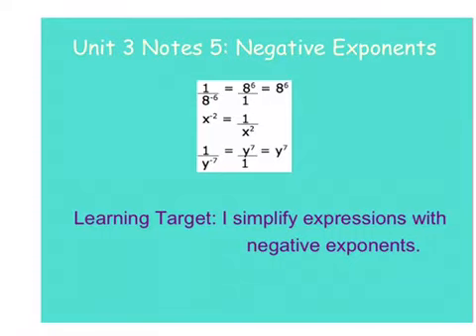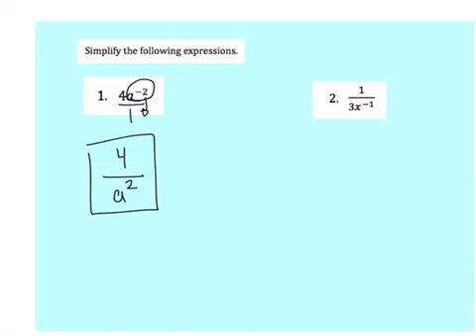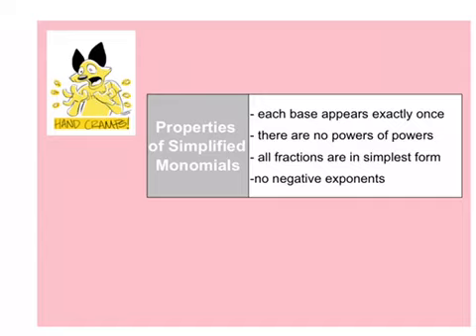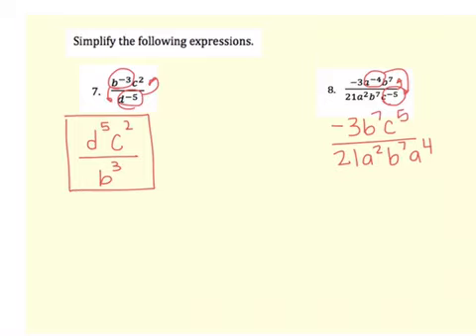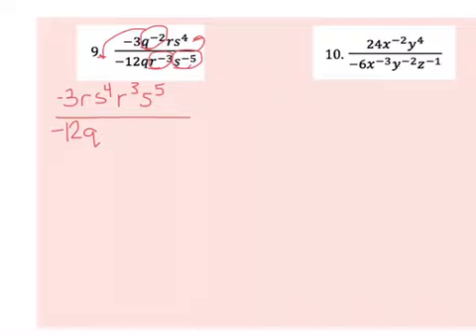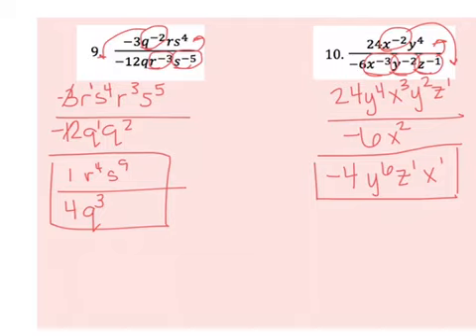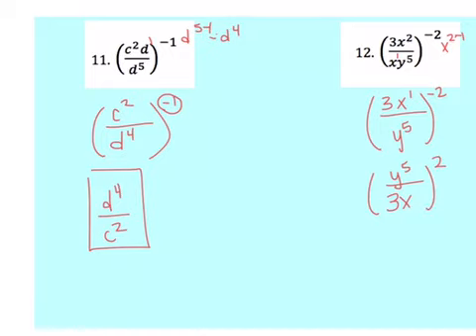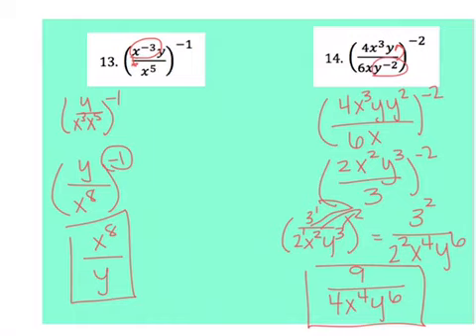Unit 3 LT 5 Negative exponents